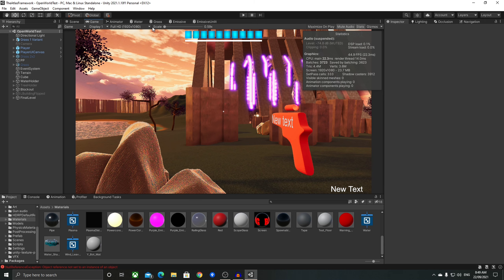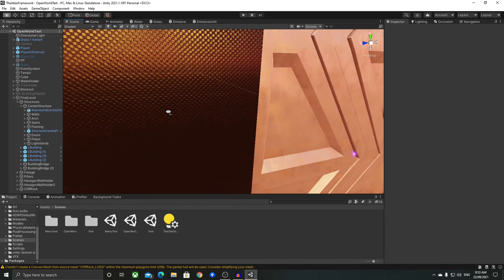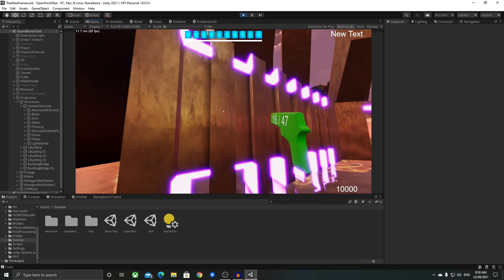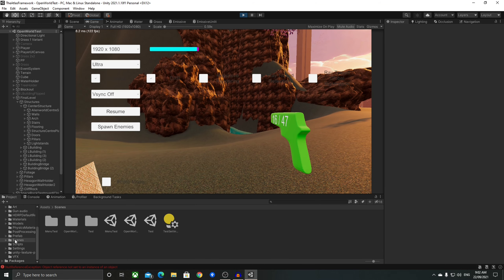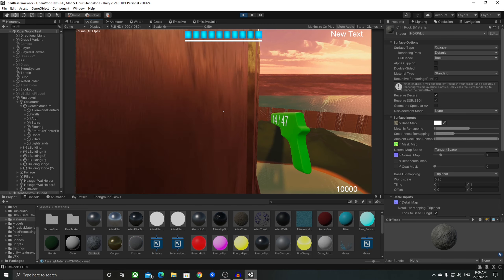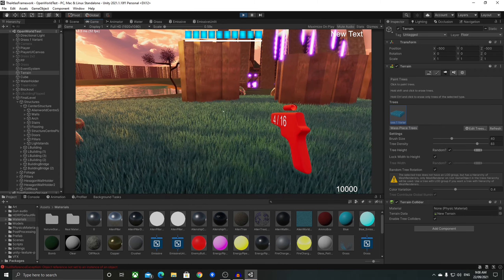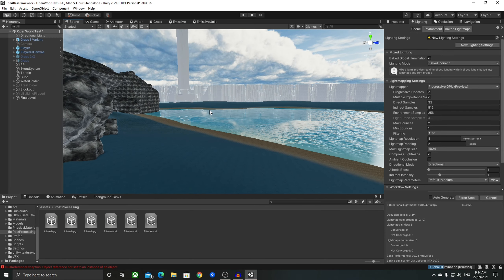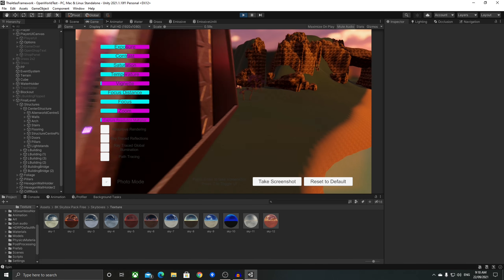Open World Level | Atlas Framework Developer Log | #5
Developer Log time! This episode I talk about all the stuff I've done since the last episode, a quick summary would, took a break from the ship level, started working on an open world level inspired by Halo.
Just a log of some game development of my First Person shooter game.